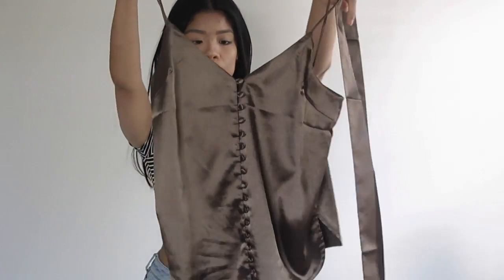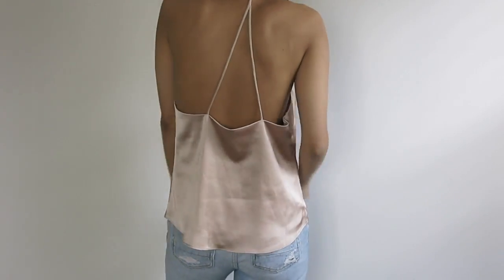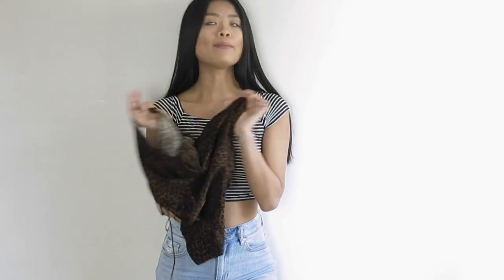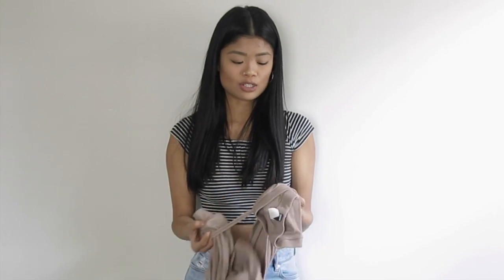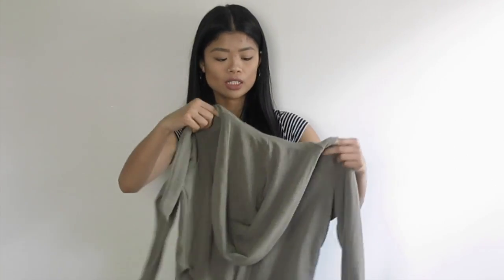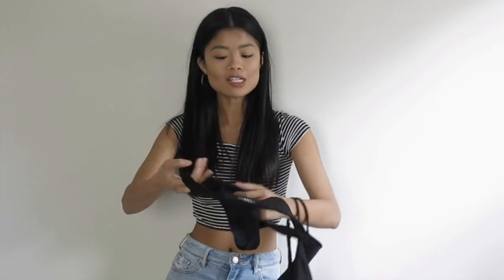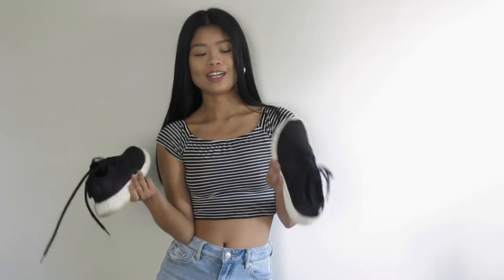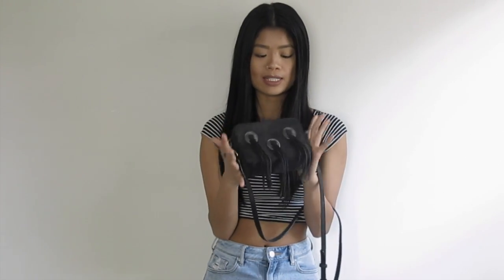NECESSARY, PACSUN, WINDSOR + MORE | TRY ON HAUL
I MEANT TO DO THIS VIDEO IN NOVEMBER LMAO. PLS ENJOY THIS 4 MONTH OLD HAUL!!! All products are tagged below! 7/13/17 edit: A lot of products have sold out since so I've linked similar products in replacement!

→  Uber code for a free ride: ALYS18
→  $10 to Postmates: VAMY5
→  Cash back + $10 on Ibotta: YNSQLUW
→  $5 credit on Amazon App: ALY3622N

SONG
→ White Ferrari (Jacques Greene Edit) - Frank Ocean